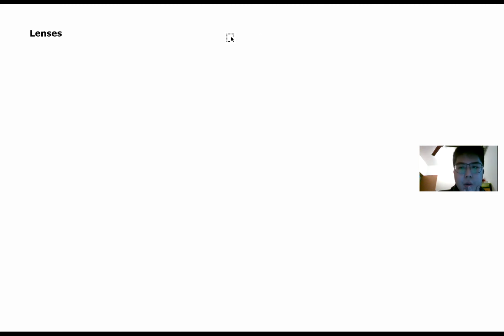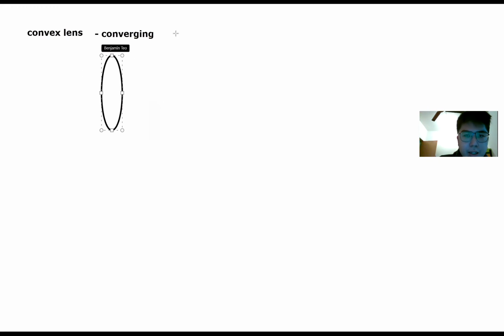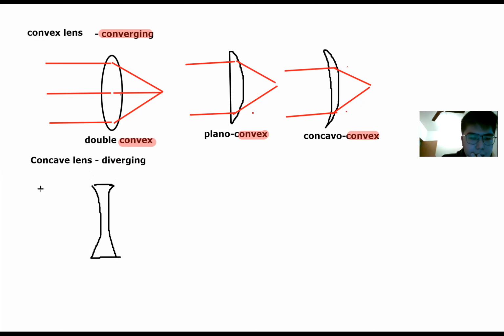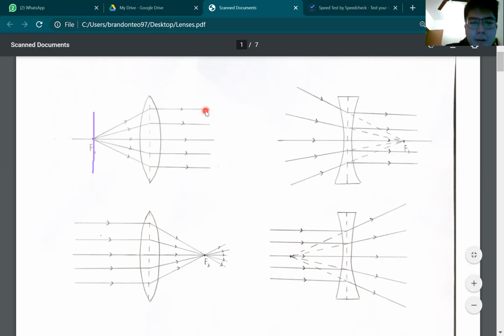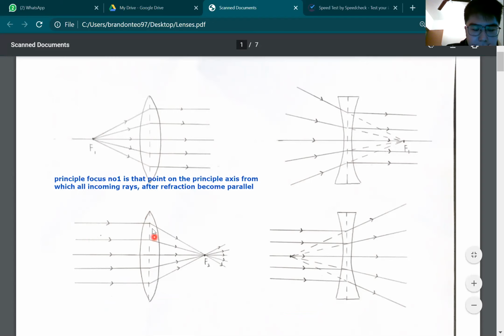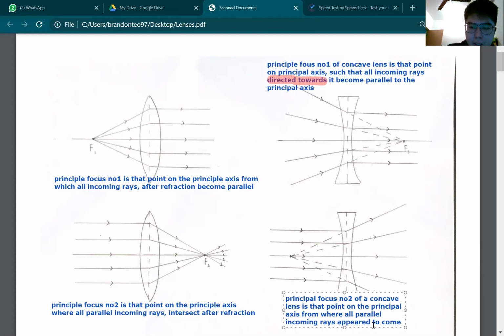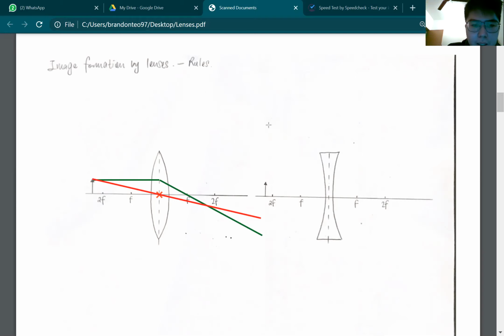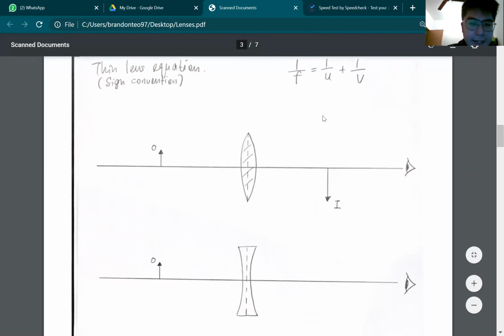S1 Physics: Lenses and lens equations Part 1